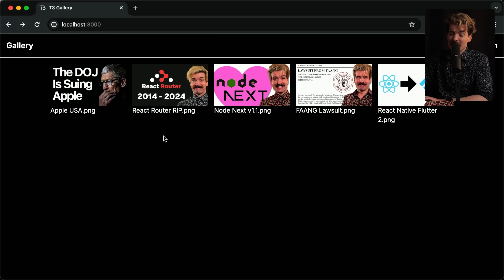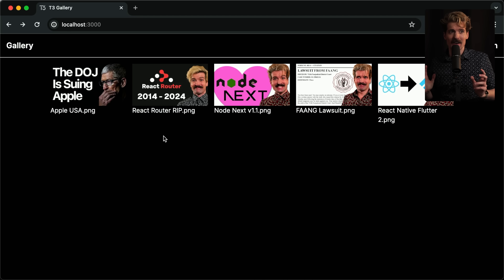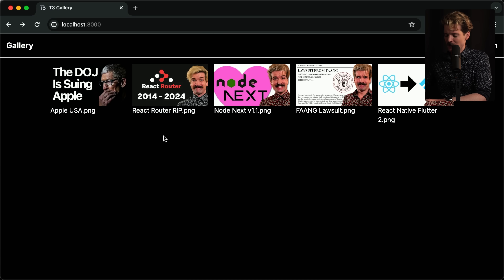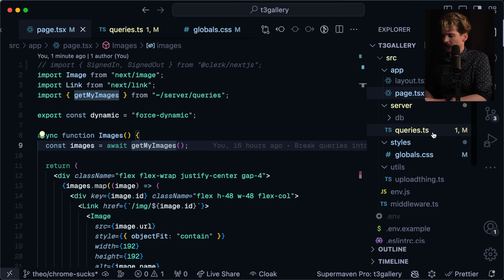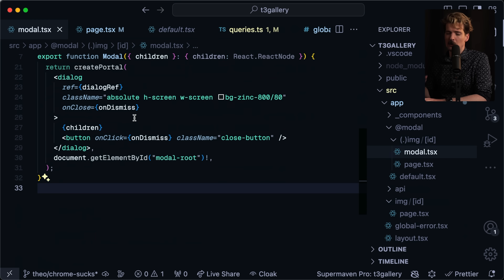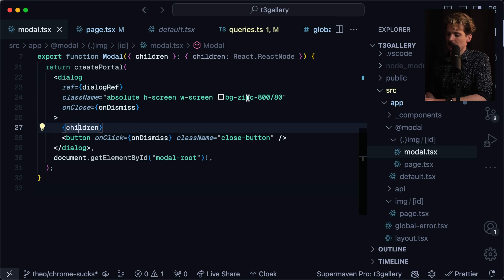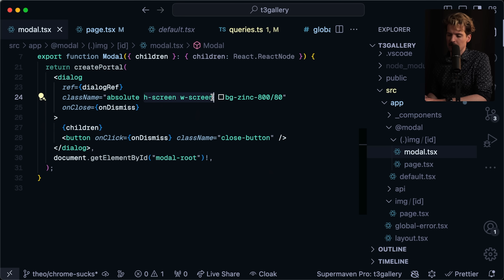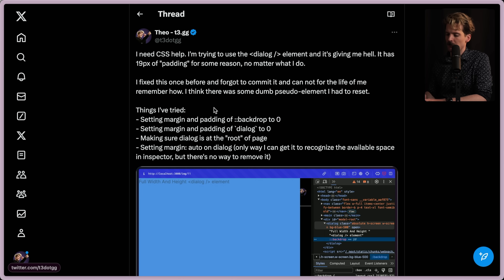Chrome Ships With This TERRIBLE Code (it took me so long to debug...)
The default user styles are full of questionable choices. This might be the most questionable though, especially when you consider how nye IMPOSSIBLE it was to debug.